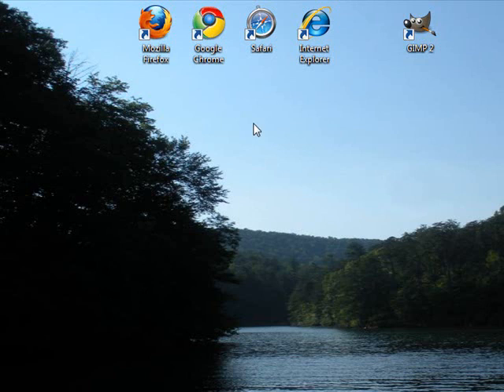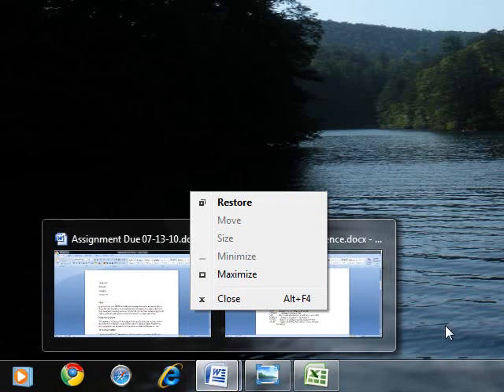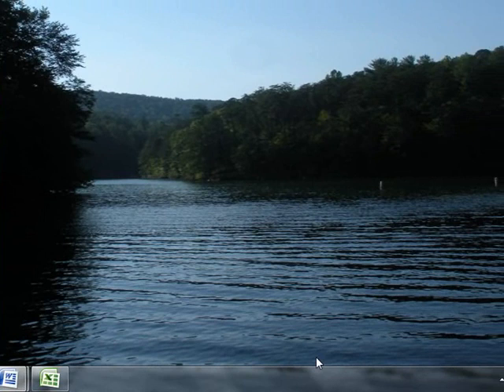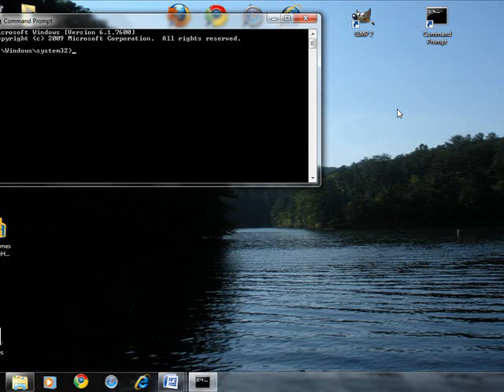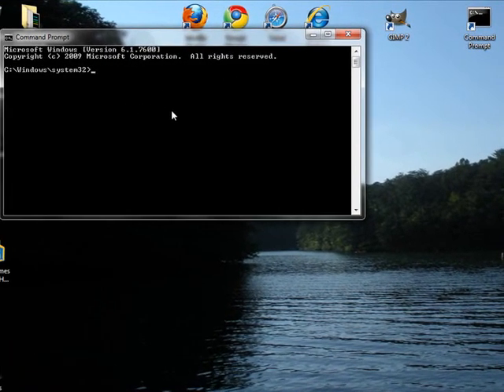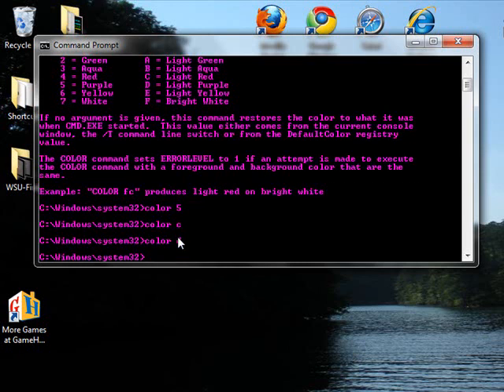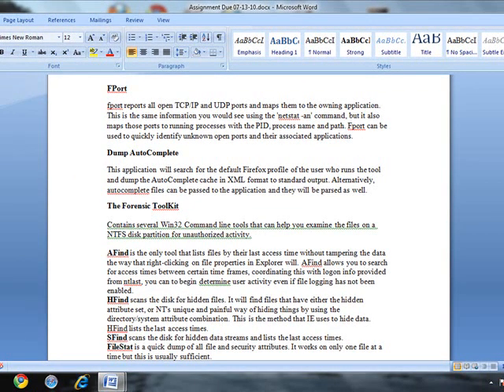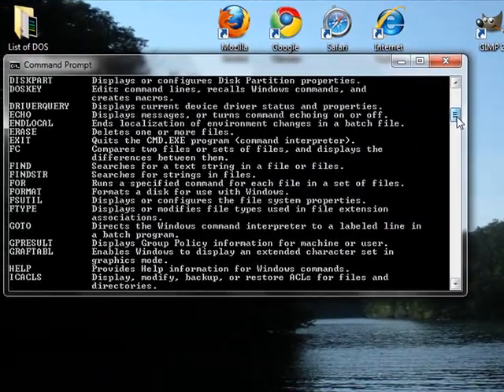Windows Single User Video Part 2.wmv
Windows Single User Video Part 2 By Megan Jones Card Hero for Windows 8 has 18 card games including spades, hearts, bridge, poker and blackjack! Dozens of variations for each game, the most complete Card Games App for Windows 8.